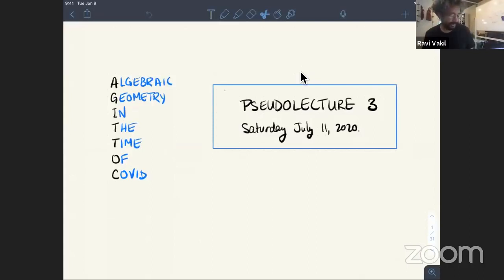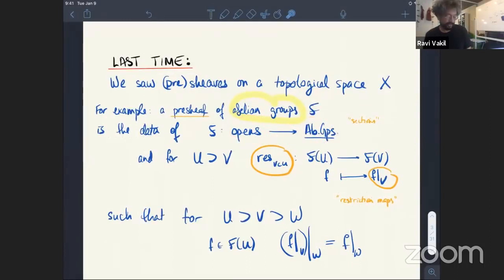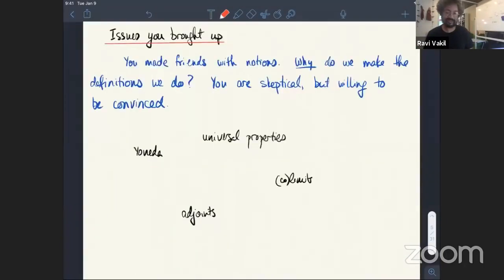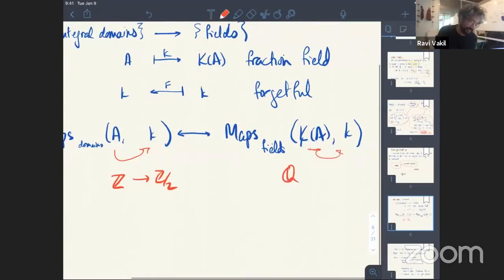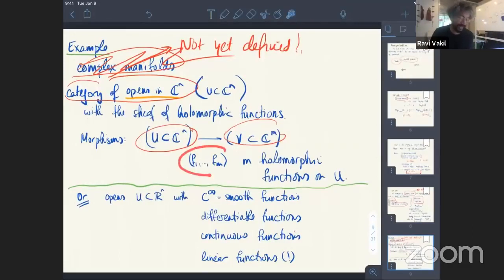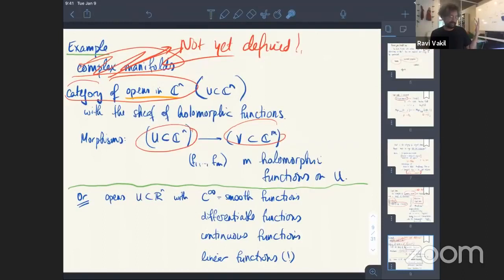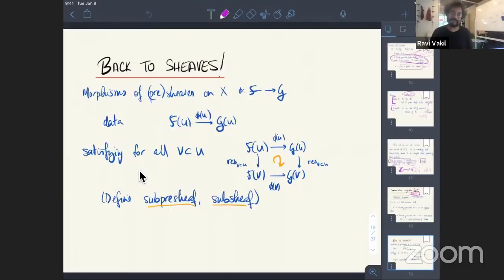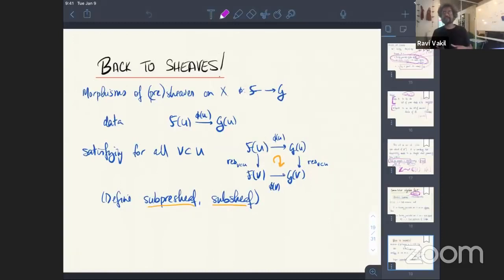AGITTOC pseudolecture 3: geometric spaces, defined. Spectra. More on sheaves.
AGITTOC pseudolecture 3 (July 11, 2020) : "geometric spaces" as locally ringed spaces.  a first glimpse of schemes.    And understanding sheaves in terms of stalks.